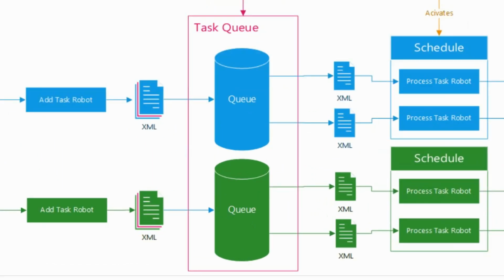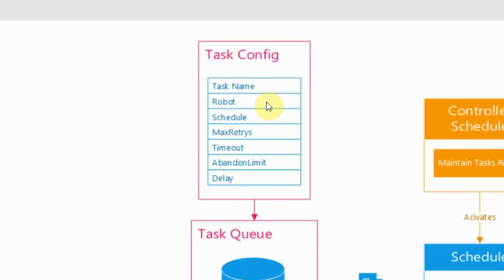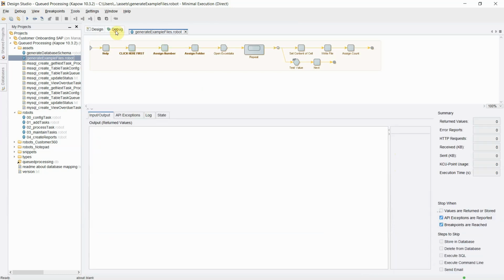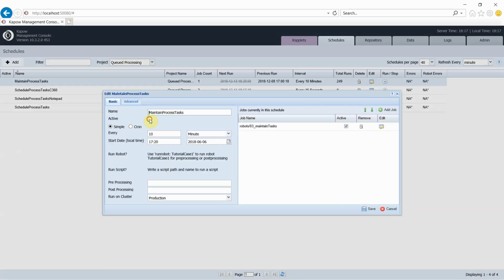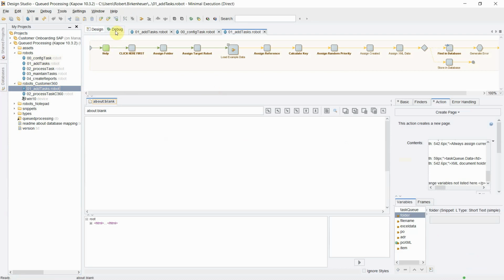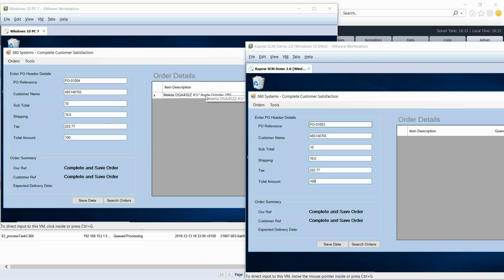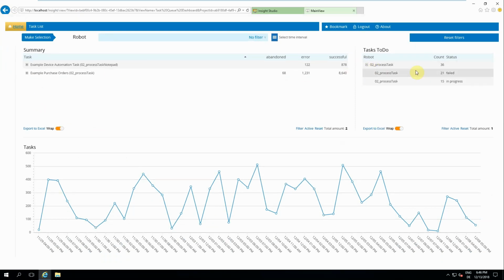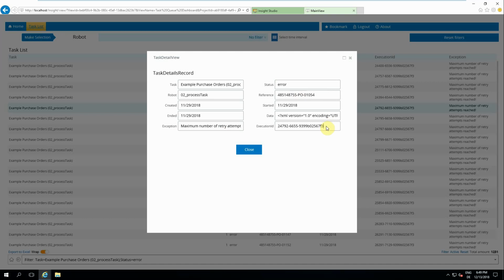Kofax RPA - Queue Manager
The Queue Manager is a Kofax RPA project template that provides a generic task queue framework that can be used for any kind of Kofax RPA projects.